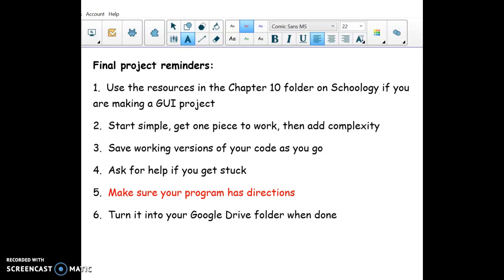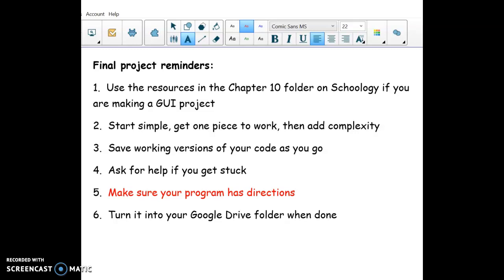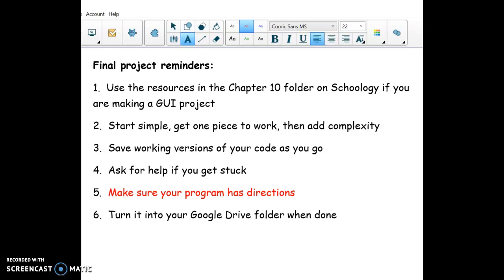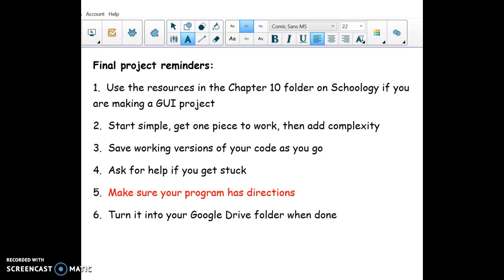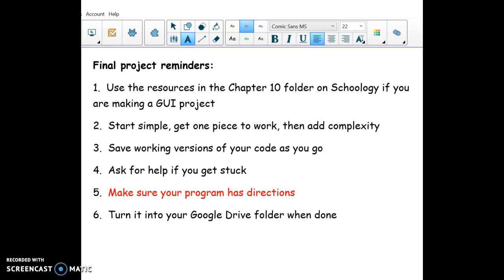Final Project Reminders